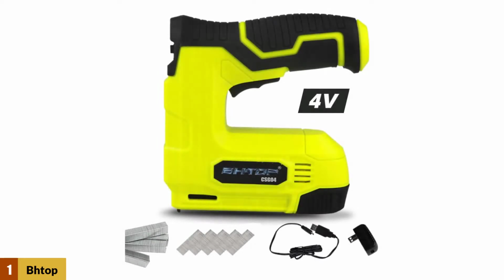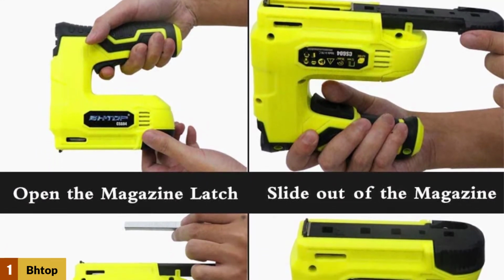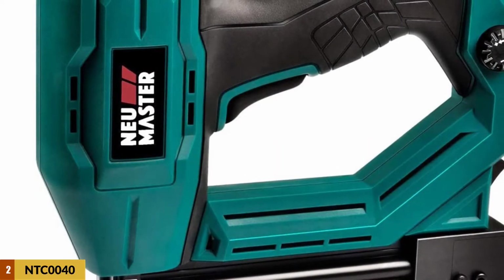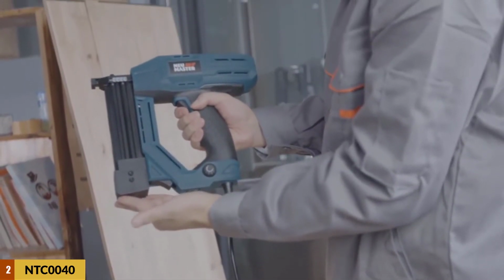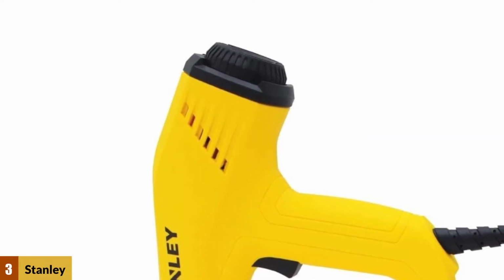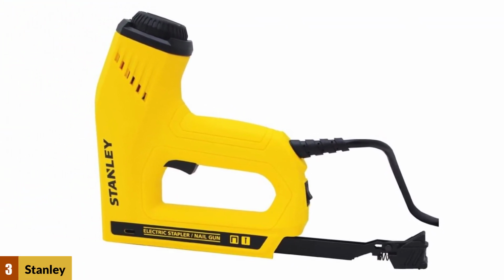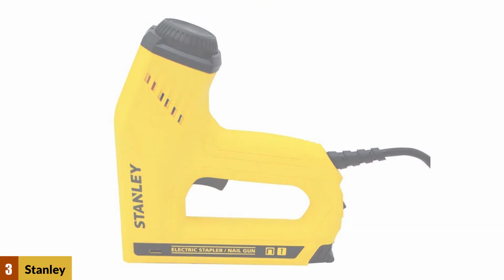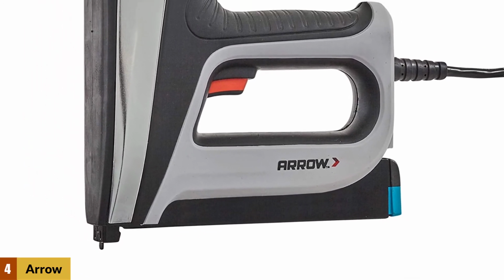Best Electric Nailers 2026 🔩 | Don’t Buy Until You WATCH This!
Top 5: Best Electric Nailer You Can Buy on Amazon "[Don't Buy Until You WATCH This!]"

Amazon Link -

00:00 Introduction.
00:16 BHTOP Cordless Staple Gun Reviews.
01:01 NEU MASTER NTC0040 Electric Nail Gun Reviews.
01 :59 STANLEY Nail Gun Reviews.
02:58 Arrow Fastener Reviews.

Best_ Electric_Nailer
Best_ Electric_Nailer_Reviews